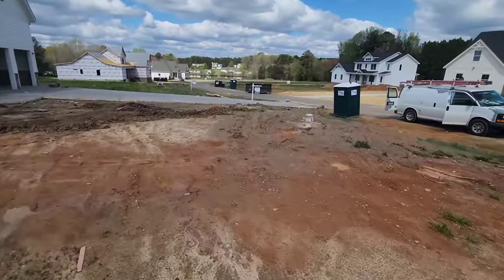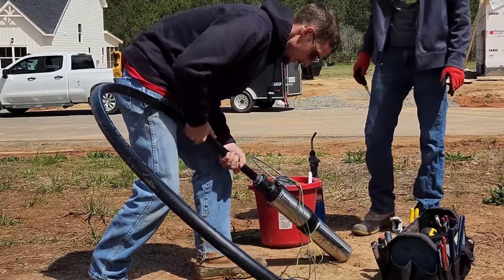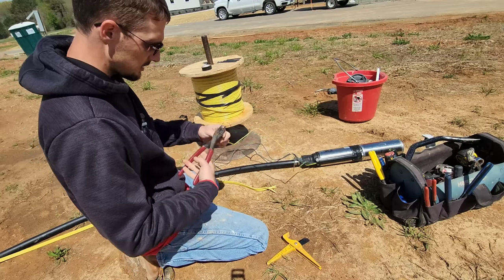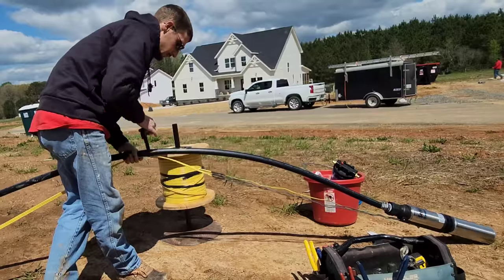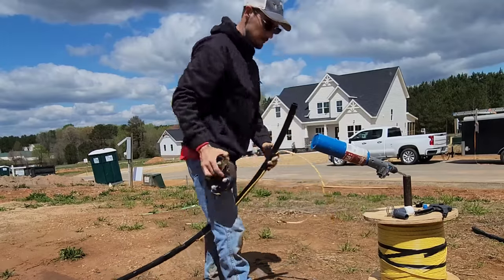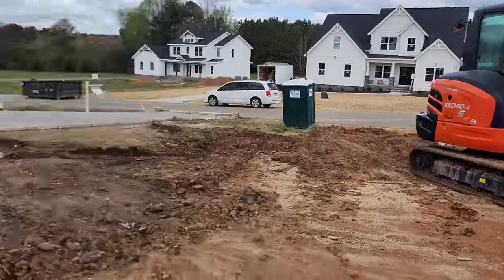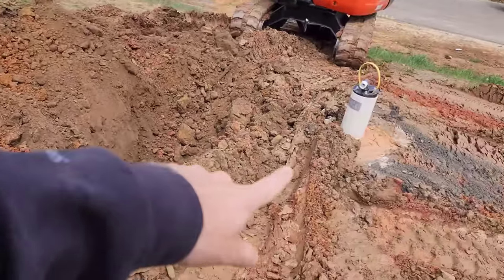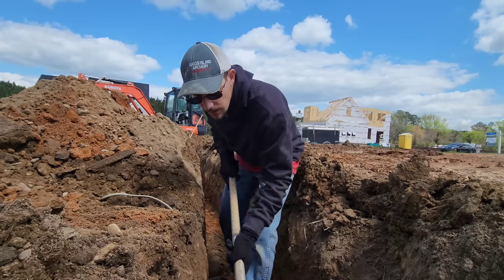Complete Well & Pump System Install From Start to Finish. Well Drilling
20 Gallon Bladder Tank

40/60 Pressure Switch

1/2 Hp 240v Pump 150ft Max Pumping Depth

In this video we Install a Brand New Complete Well Pump System. Submersible Pump, Tank, Filter, Water line & electric. Digging under a Footer & Much More.

The Best Water Well Plumber on YouTube!!!

Song: Acuststic Guitar 1
Soure: Audionautix.com